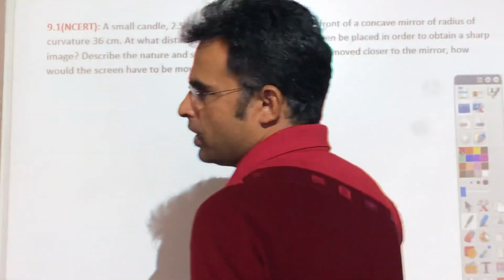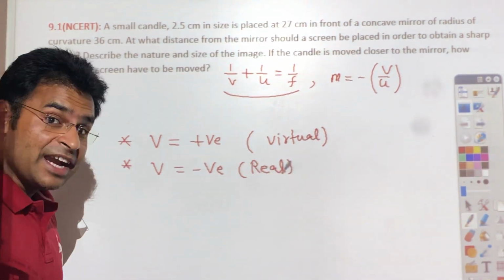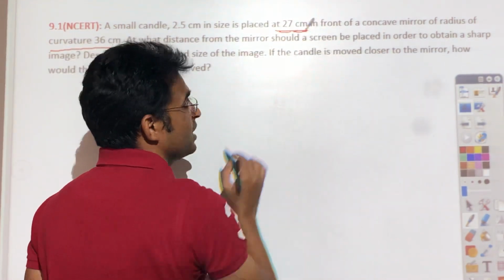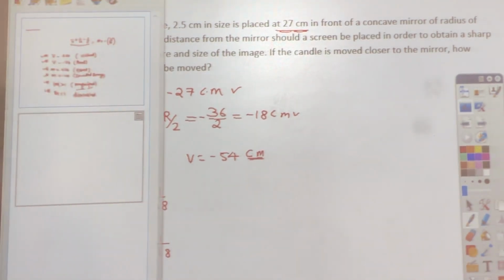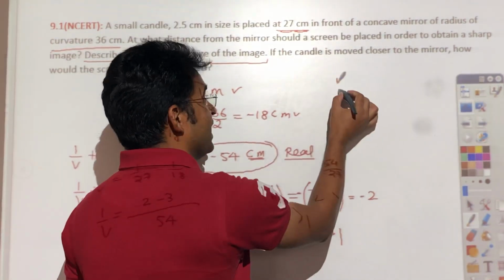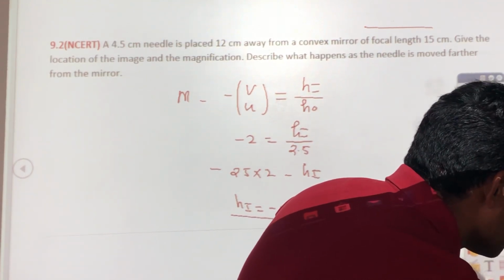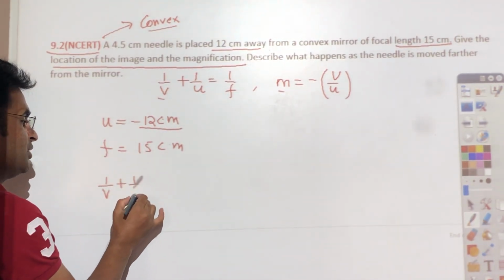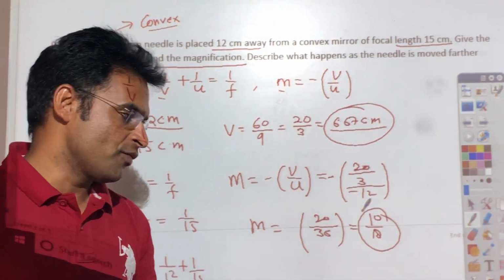Mirror formula (Questions)